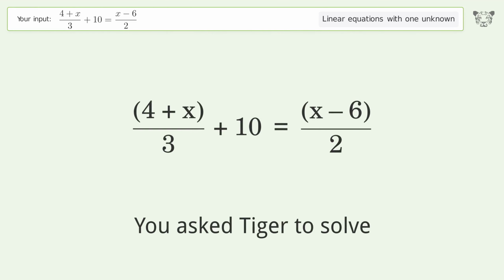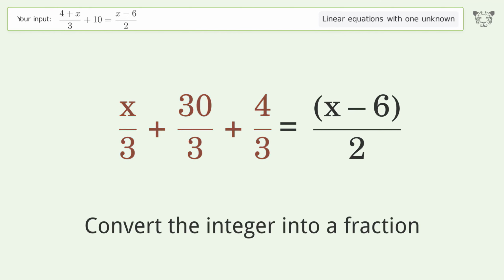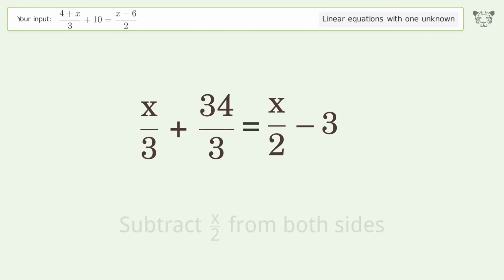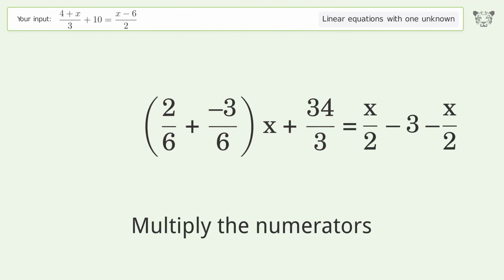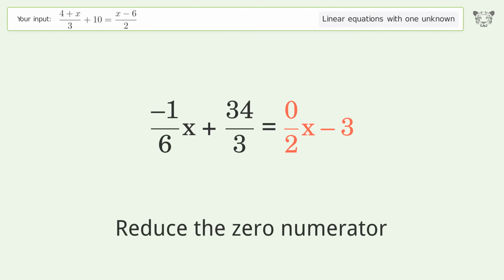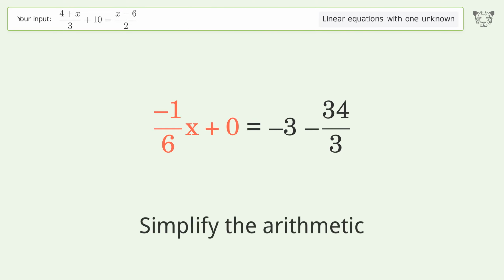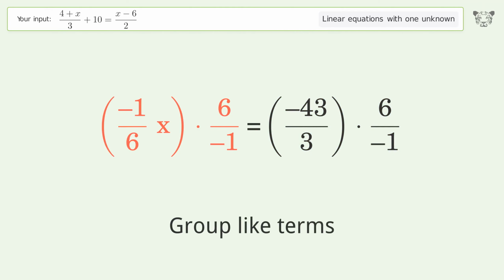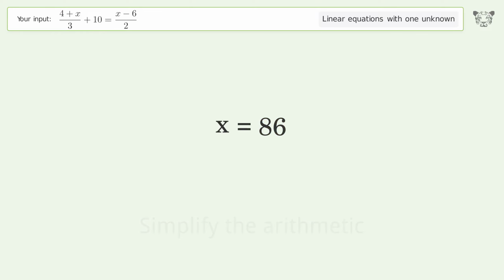Solve (4+x)/3+10=(x-6)/2: Linear Equation Video Solution | Tiger Algebra